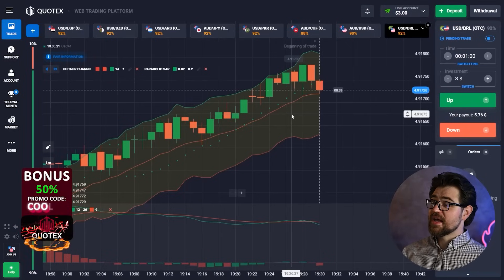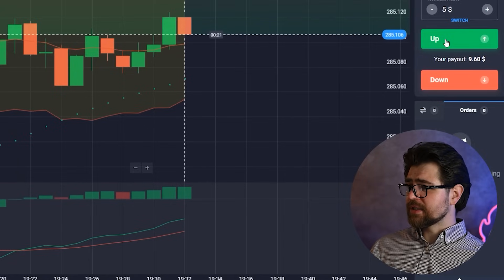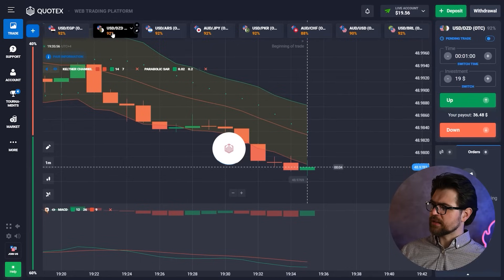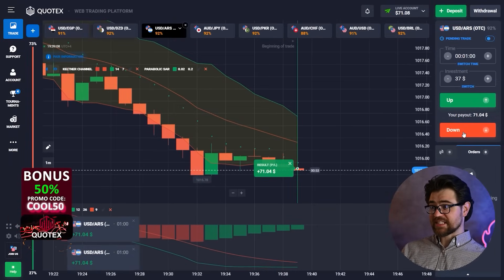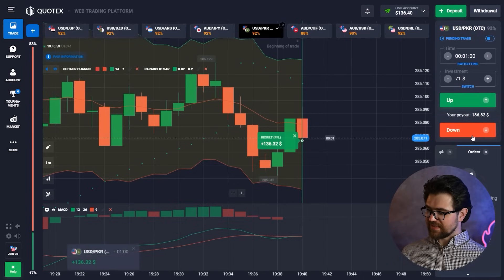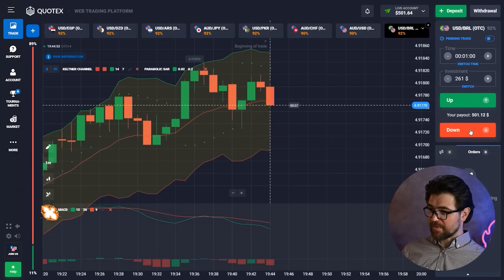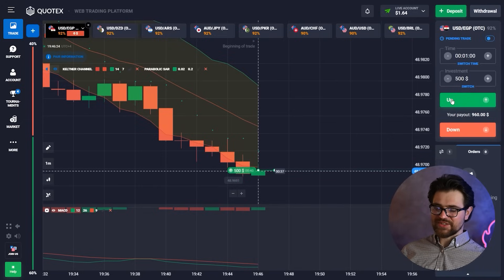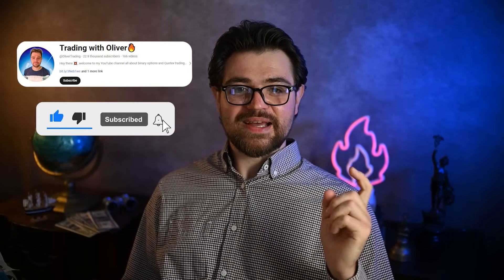🔥 OPTION TRADING: MASTERING THE SKILLS | Options Trading | Options Apps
Hey there everyone! 🌟 Today we’re going to cover an exciting topic in the world of options trading and how to refine your approach. 📈 Options trading lets you bet on the direction of an asset’s price, providing opportunities for significant gains with the right strategy 💰. You can choose between various options contracts based on your market outlook and risk tolerance 🔍.

In this video 🎥, I’ll demonstrate a strategy that integrates fundamental and technical analysis to improve your trading accuracy. We’ll look at how to analyze earnings reports, economic indicators, and use chart patterns to make well-informed trades 📊. Additionally, I’ll discuss setting realistic goals and tracking your performance to continuously enhance your trading skills 📈. I hope you find this video insightful and it helps you become a more successful options trader. 🔔

🔥 TimeStamps 🔥:
00:00 - Intro
00:30 - About Quotex scalping
01:00 - First profit
02:10 - USD/PKR. Got +$9.60
04:40 - Another profitable trade
07:30 - Good! +$261
10:35 - Opening buy position
11:00 - Wow! +$960
11:55 - The last trade. Total profit is $1.843
12:40 - Conclusion